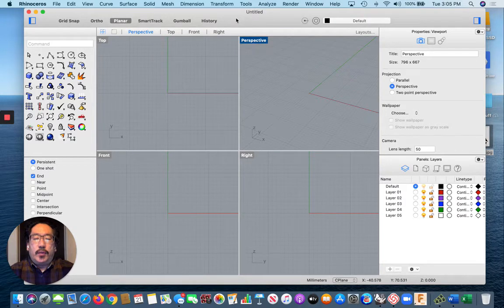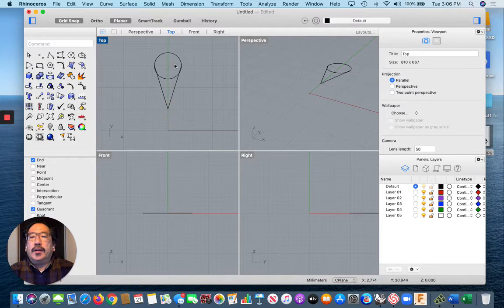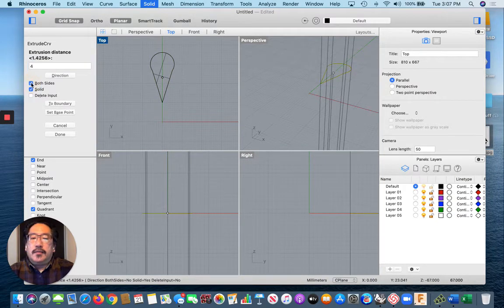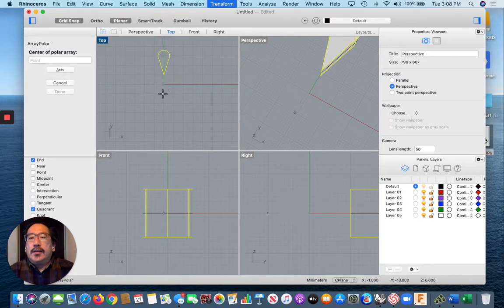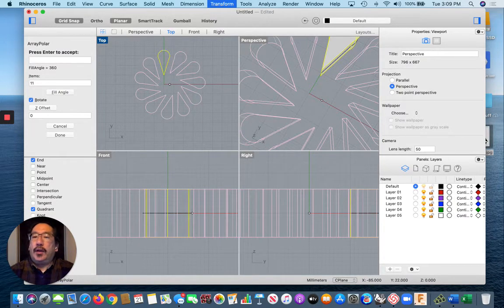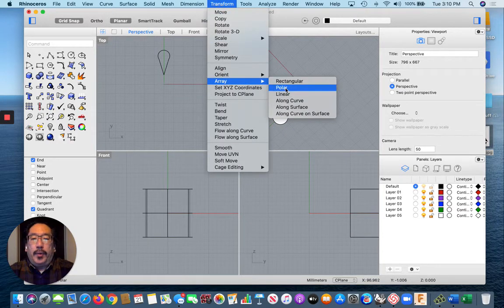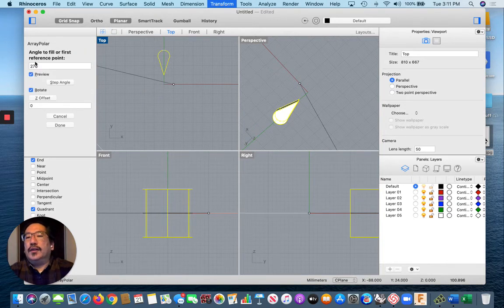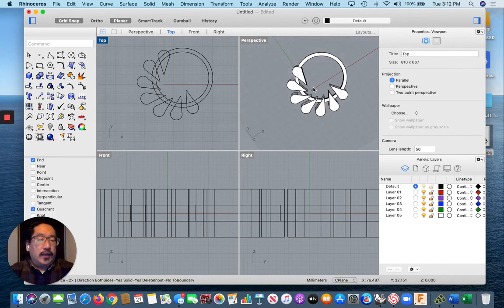How to Use Polar Array